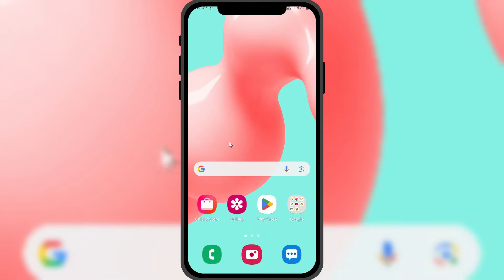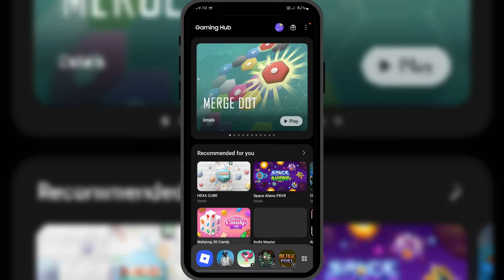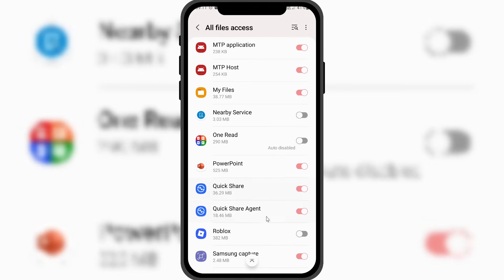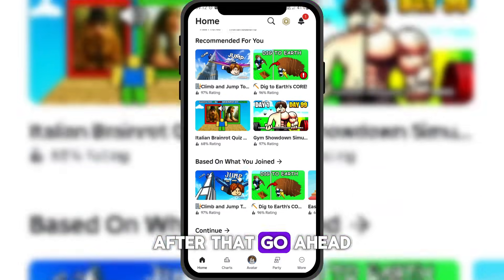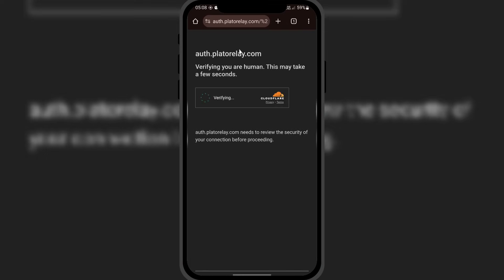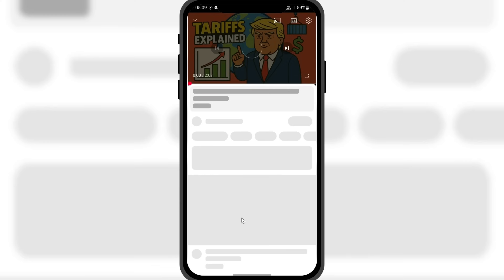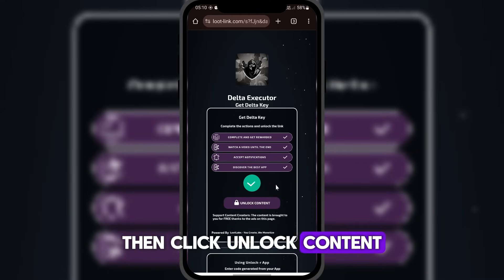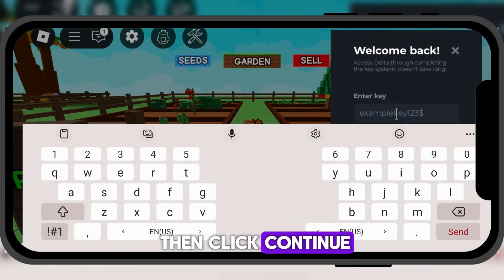Delta Executor Mobile NEW UPDATE - How To Download Delta Executor Mobile For Roblox ✅️ (Safe)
delta executor,
delta executor not working
delta executor,